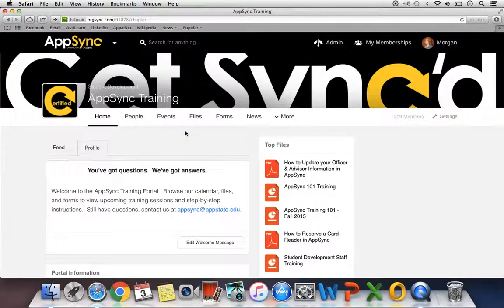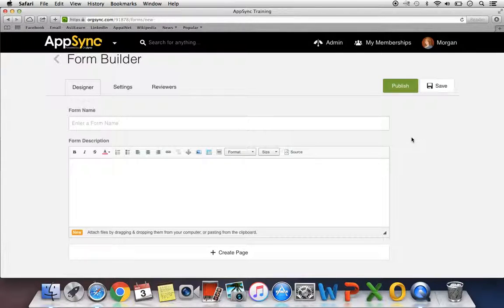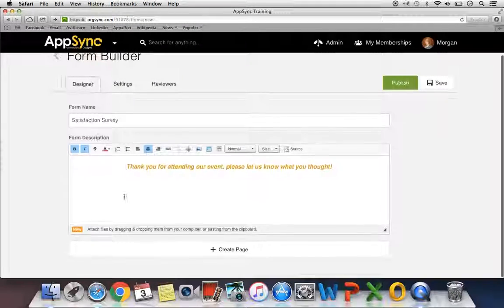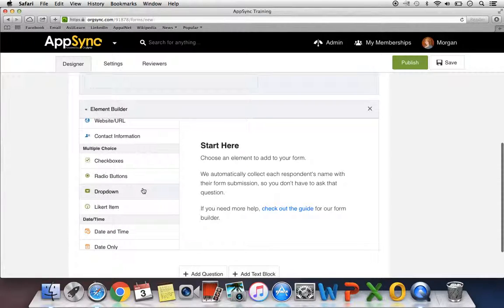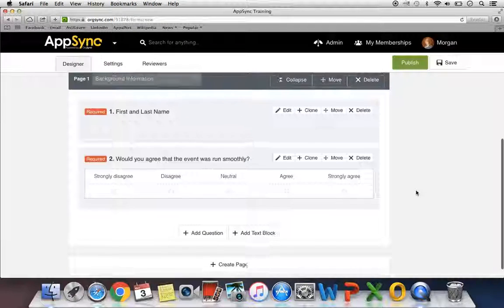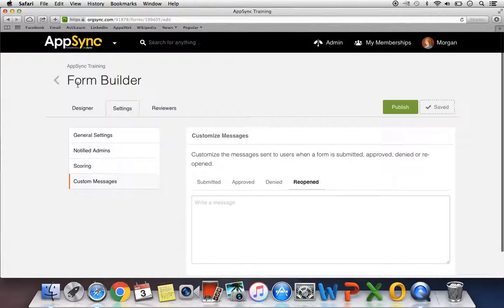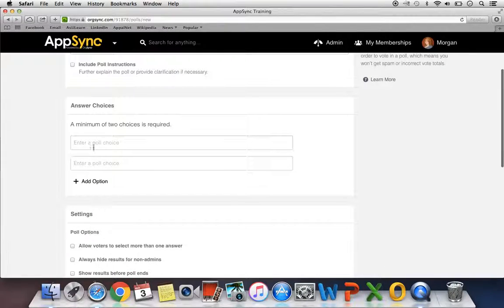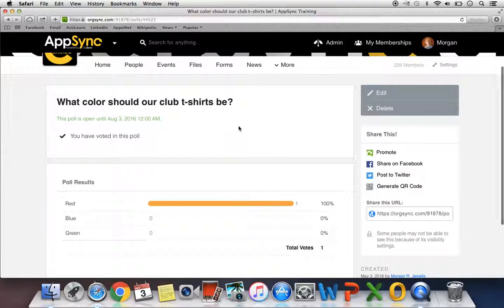AppSync Forms and Polls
AppSync Tutorial for creating forms and polls for your portal